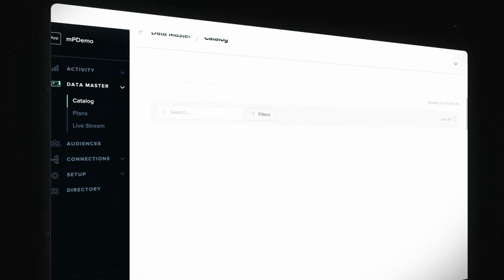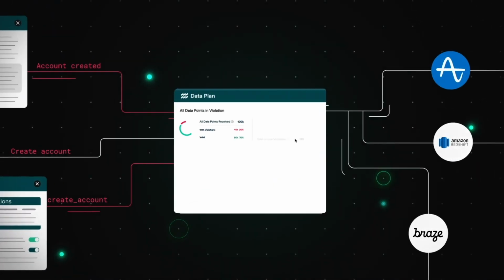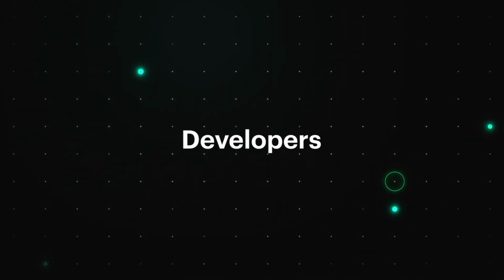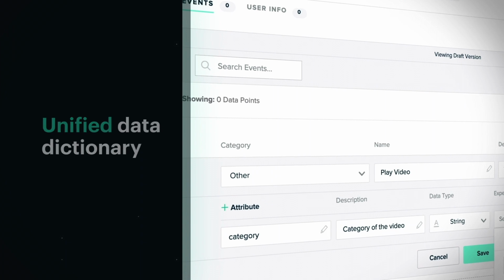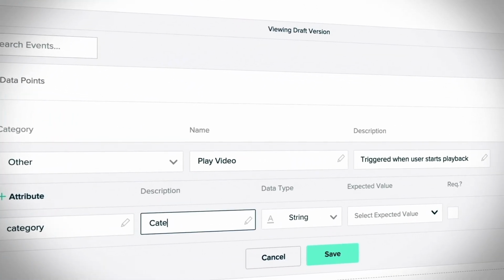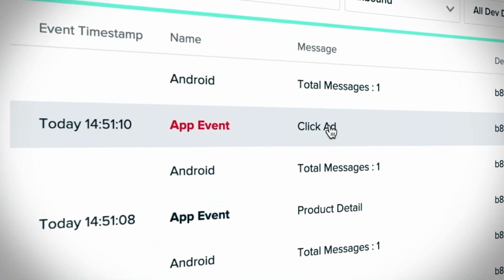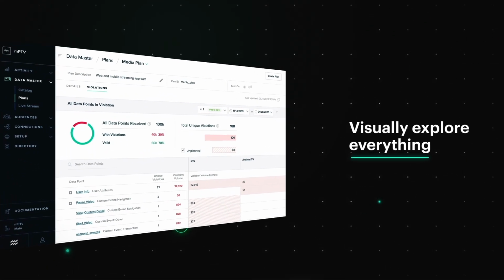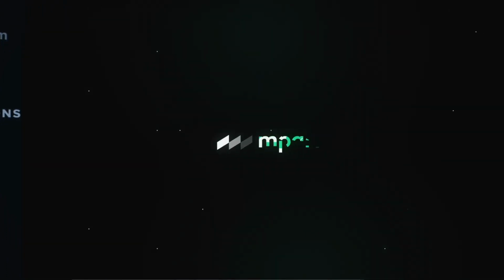Data Master from mParticle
Data quality starts with building a scalable, cohesive data strategy with adaptable data plans everyone can get behind. Create a pipeline of consistently clean, accessible data for all stakeholders and downstream systems with Data Master.